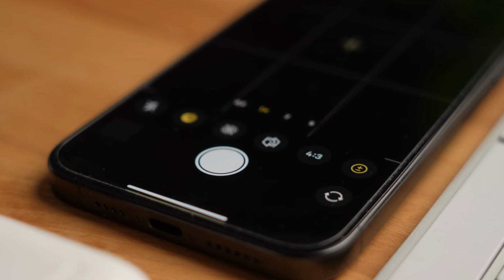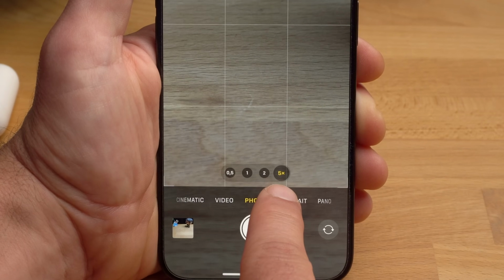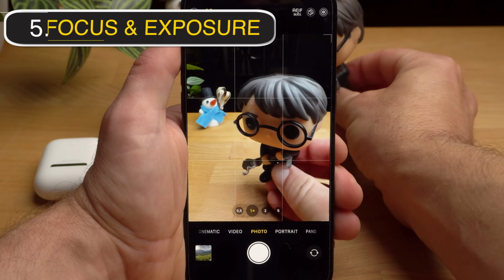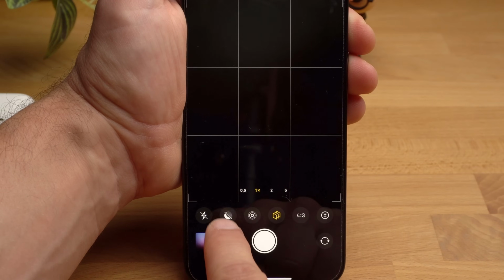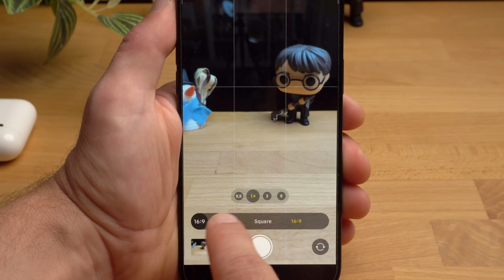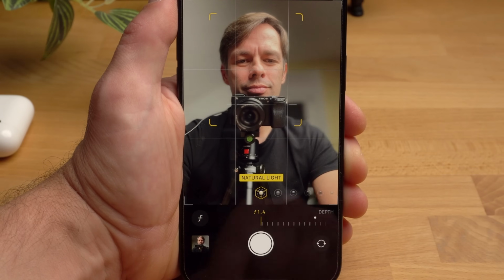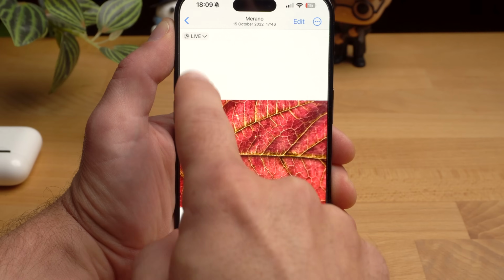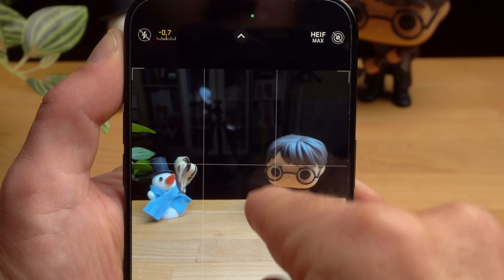iPhone 15 & 15 Pro (Max) The Ultimate Camera & Photo Settings Tutorial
Tutorial on the Camera and the Photo Settings of the iPhone. For the iPhone 15 (Pro, Max, Plus) but works for all iPhones with IOS 17 (iPhone 14, iPhone 13 etc.). It was made for Beginners and Intermediates and I will show you the best settings for great photos.

- iPHONE ACCESSORIES -
Smartphone Gimbal
Wireless Charger
Screen Protector

My main camera
My main lens
My favorite lens
The lens I use for YouTube
Best SD-Card to shoot 4K video
My microphone

0:00 iPhone 15 (Pro, Max) Camera Settings Tutorial
0:17 The Basic Operation of the iPhone 15 Camera App
0:51 The camera modes explained
1:40 The many features of the shutter button explained
2:53 The Lenses and the zoom feature explained
5:35 How to choose the right framing on your iPhone
6:21 How to set focus and exposure
7:31 How to use the macro mode
8:26 How to access the additional features of the camera app
8:56 How to use the night mode
10:31 How to take and edit live photos
11:44 How to use Photographic Styles
12:54 How to change the Aspect ratio of a photo
13:13 How to correct the exposure
13:58 How to set a timer in photo mode
14:13 How to apply filters to your photos
14:34 How to use the Shared Library
15:10 The Features of the Selfie Camera explained
15:47 How to use the portrait mode
18:39 How to take panorama pictures
19:21 How to edit photos on your iPhone 15 & 15 Pro Max
20:23 The Settings of the Camera App explained
20:41 How to use Live Text
21:19 High Efficiency vs Most Compatible
21:48 24MP vs 12MP for iPhone Photos
22:10 ProRaw and Resolution Control explained